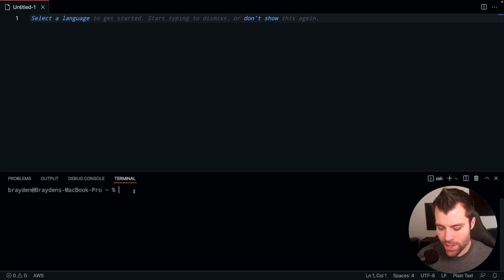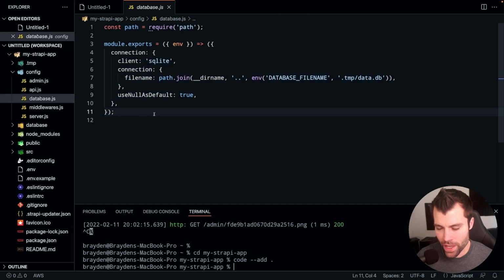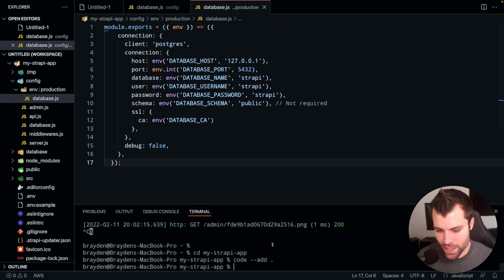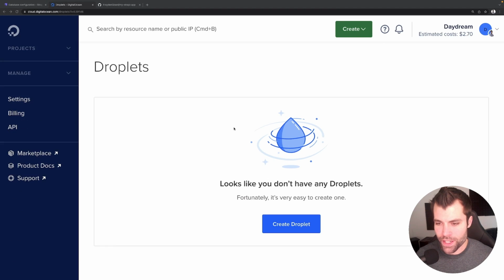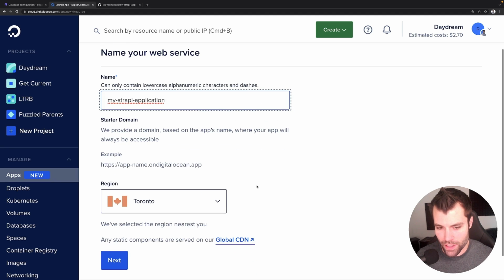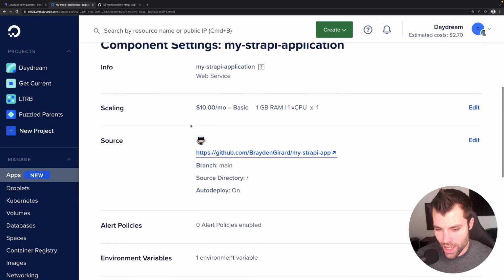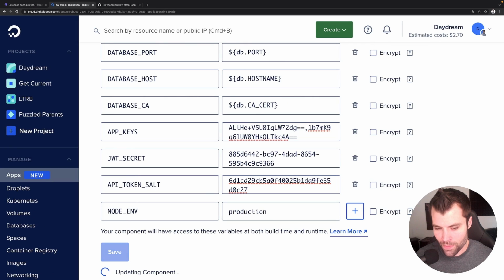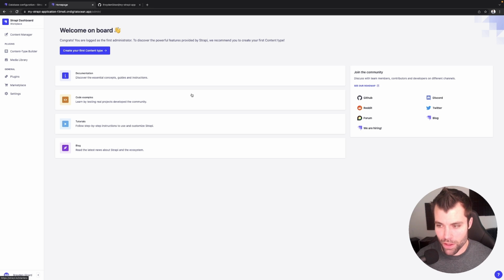Deploying Strapi to DigitalOcean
Learn how you can host Strapi on DigitalOcean.

0:00:07 Create a brand new project on Strapi
0:04:11 Deploy on DigitalOcean